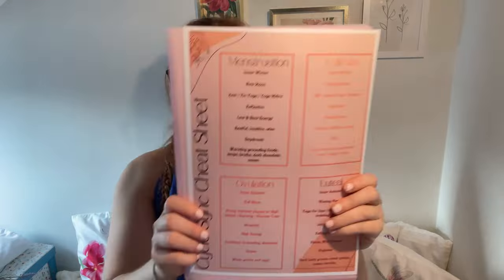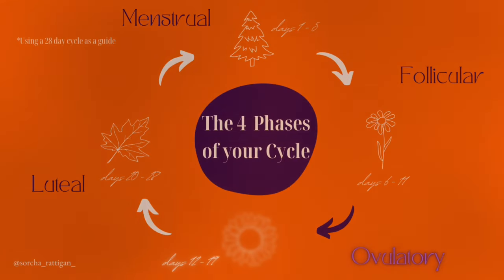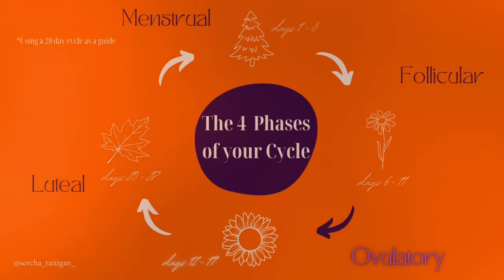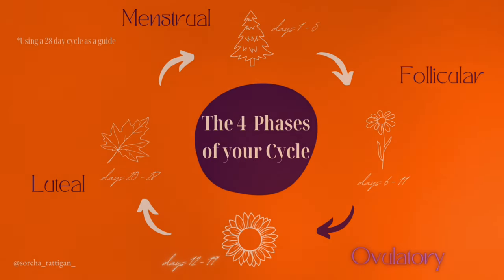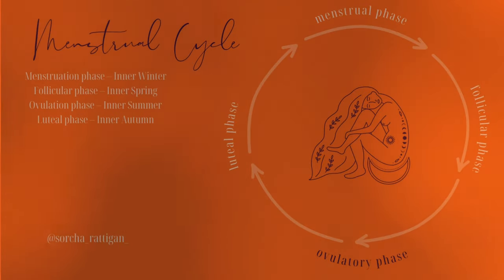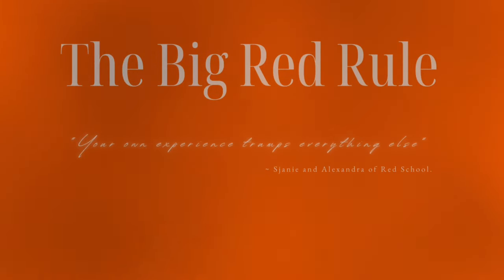ADHD & Inner Summer: Harness High Energy for Creativity!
Hello Free Flow Folks! 🌸 Today, we're diving deep into our Inner Summer, exploring how ADHD and high energy can fuel your creative flames during the ovulatory phase of your menstrual cycle. If you've been feeling like Wonder Woman lately, you're not alone! 🌟

In this video, I share my personal experiences with ADHD and how I harness the high energy of Inner Summer to boost creativity and productivity. We'll talk about the hormonal cocktail that makes you feel unstoppable and how to use this phase to your advantage. Plus, I'll share some holistic practices, including food tips and movement ideas, to keep you thriving. 🌿

Cycle syncing changed my life, and I'm here to help it change yours too. Whether you're neurospicy like me or just curious about syncing your life with your cycle, there's something in this video for you. 🌕

👉 Don’t miss my free guide, "ADHD, PMDD, and Me Survival Guide," available for a limited time! It’s packed with tips and tricks to navigate these challenges. Grab your copy now and start feeling more in tune with your body and mind.

Remember, none of this is medical advice, but personal insights from my journey and conversations with amazing people like Mezz Coleman. Always consult with a healthcare provider for personalized care.

I hope you find this video as enlightening and empowering as I found making it! If you do, please share it with friends and spread the love.

💬 Let’s keep the conversation going! Have you noticed changes in your creativity and energy during your Inner Summer? Let's chat in the comments!

Thank you for tuning in, and I can't wait to share more with you. 🌺

Catch you in the next video! Bye for now! 🌼💖

CHAPTERS:
0:00 - Intro
1:22 - Inner Summer Ovulatory Phase
9:10 - Ovulation Workouts
11:05 - Experiencing Ovulation
16:32 - Describing Ovulation Phase
20:46 - Ovulatory Phase Nutrition
23:48 - Ovulatory Phase Exercises
28:18 - End

🎵 Track Info:

Title: Summer Nights by LiQWYD